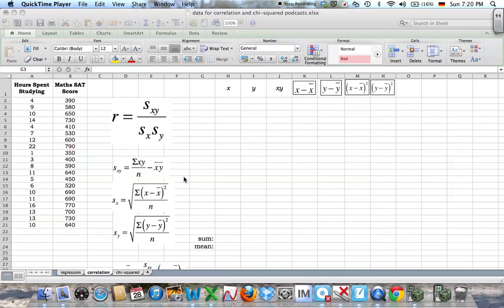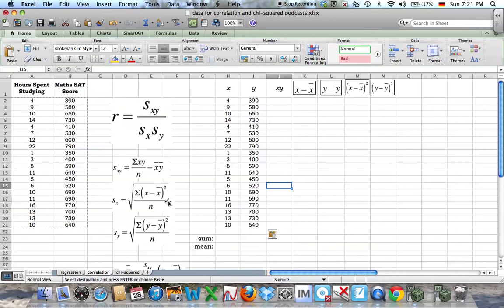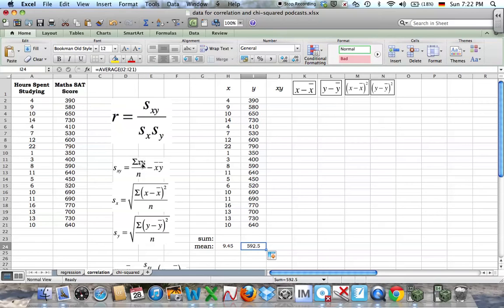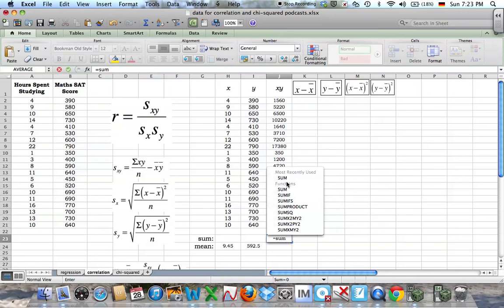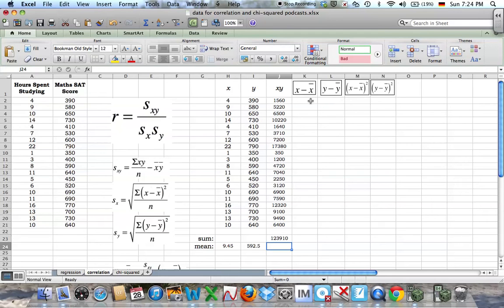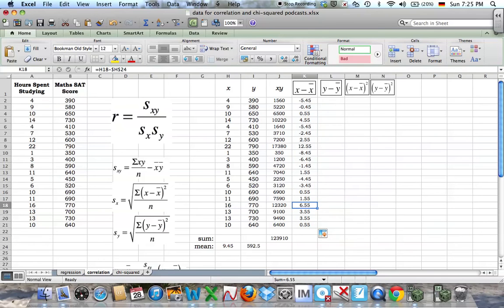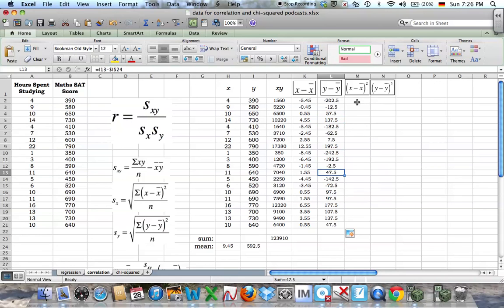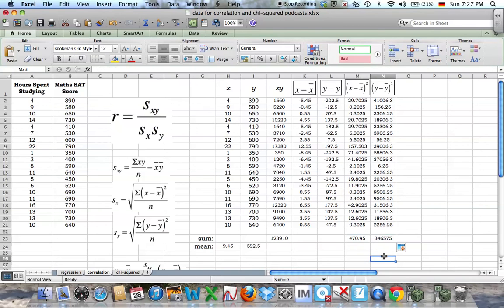Calculating the correlation coefficient Part 2